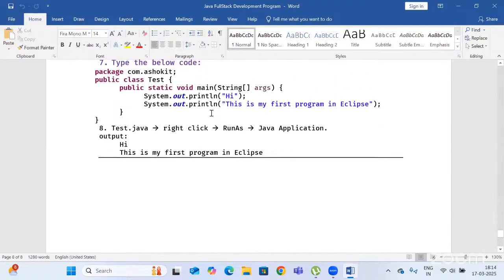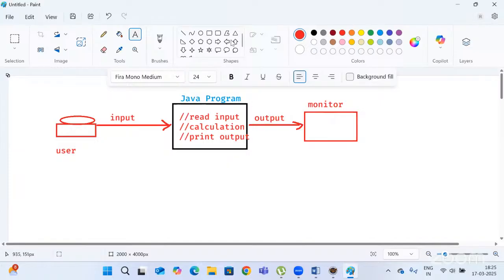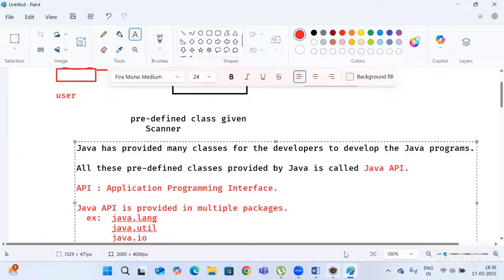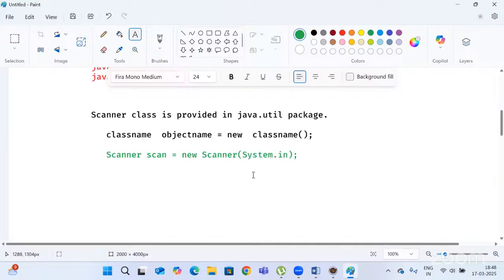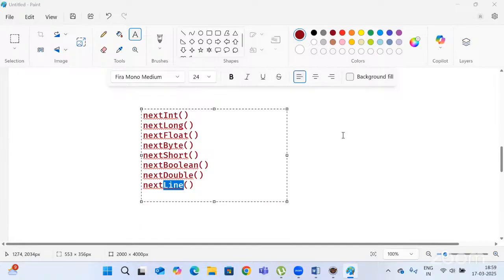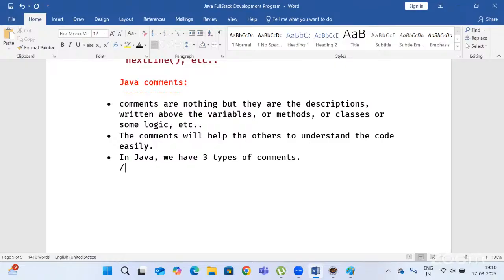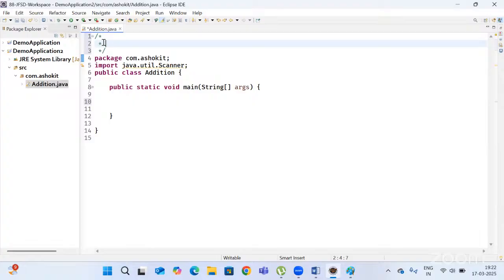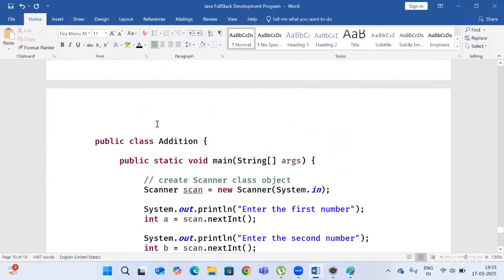Java Fullstack @ 6:00 PM IST By Mr. Shekher | Session-07 | Ashok IT